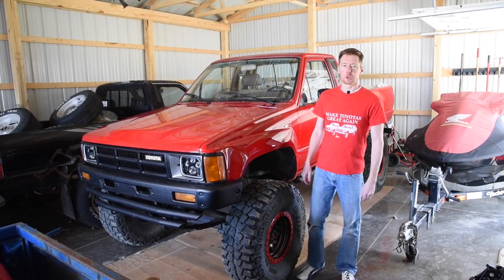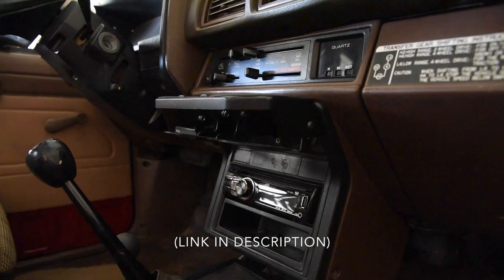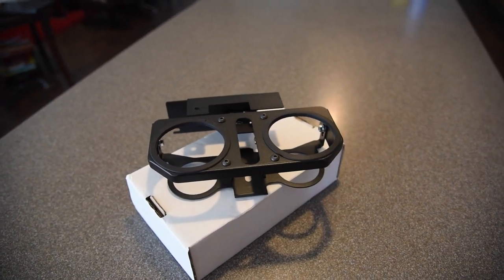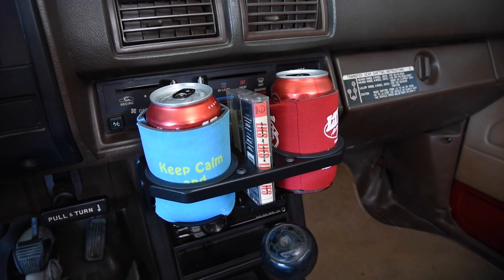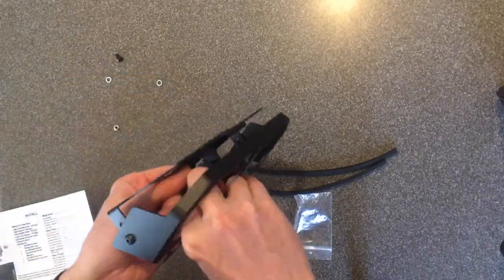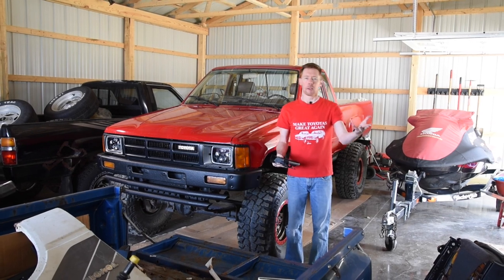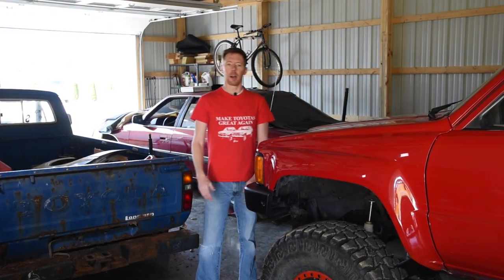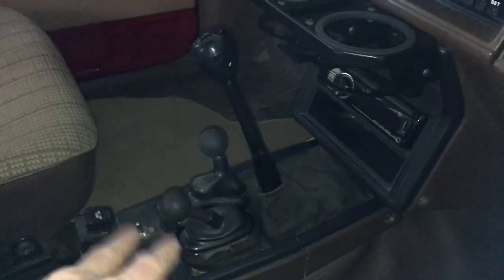Caribou Double Cup Holder Review - Toyota 84-88 Pickup & 84-89 4Runner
Today I'm reviewing the Caribou Yota Double Cupholder and then giving it away to one of my subscribers.
It fits 84-88 Toyota Pickups and 84-89 4runners. They're sturdy, made in the USA, and don't require any cutting or modification to the factory dash or trim.

This cupholder was designed and is being sold by a Toyota enthusiast who owns a couple 2nd gen pickups.